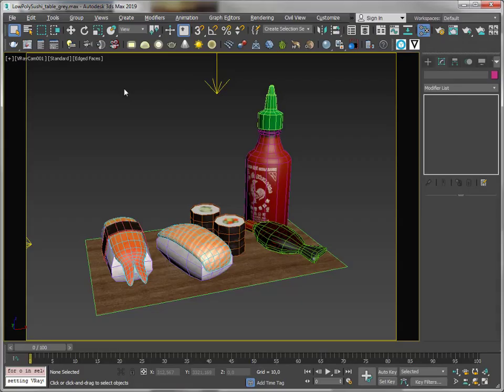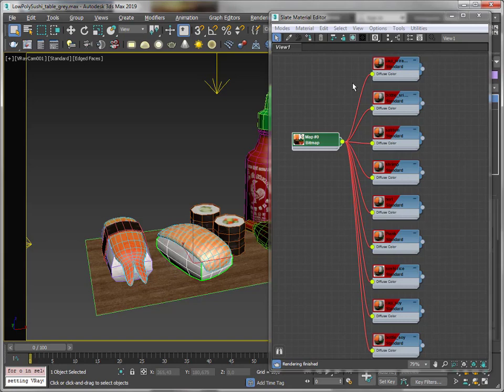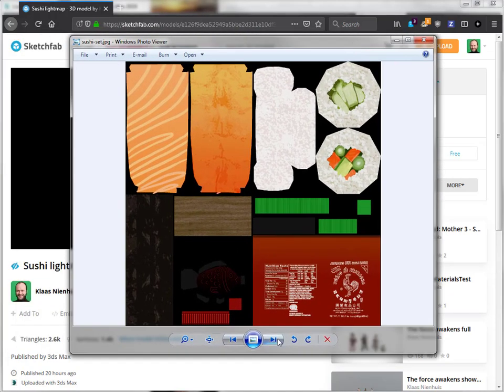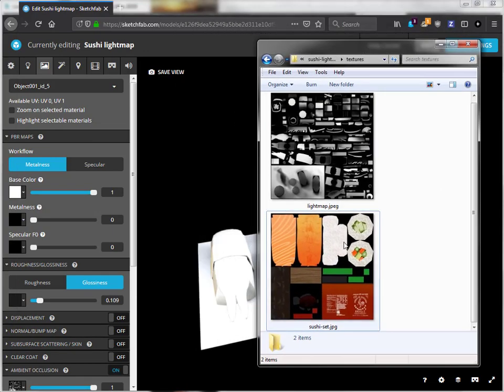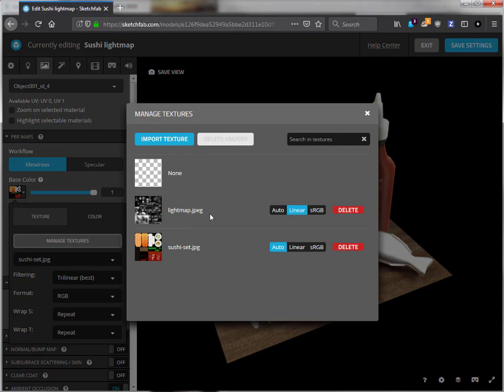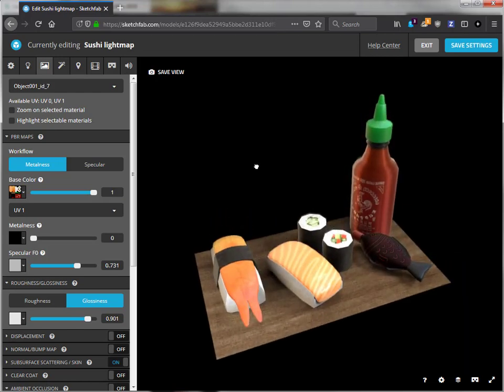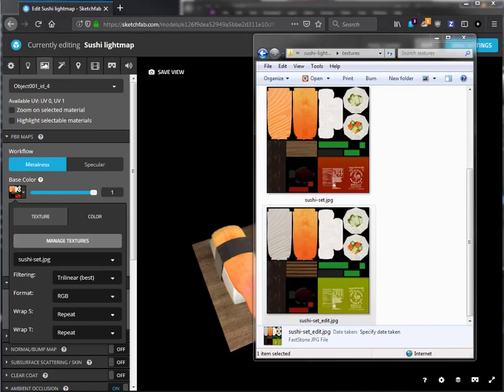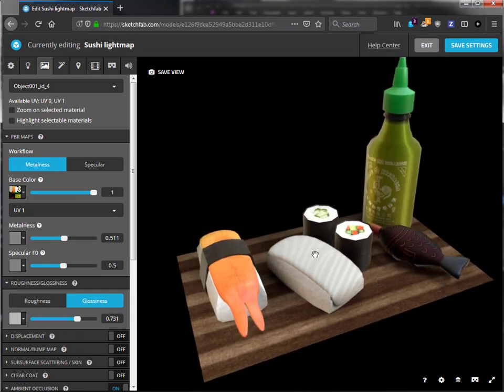Sketchfab exporter tutorial, lightmap and colormap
This tutorial makes use of the new sketchfab exporter for 3dsMax. It enables you to lightbake your scene and at the same time keep the colormap unaffected. Now you can edit the colormap independently from the lightmap in the sketchfab editor.